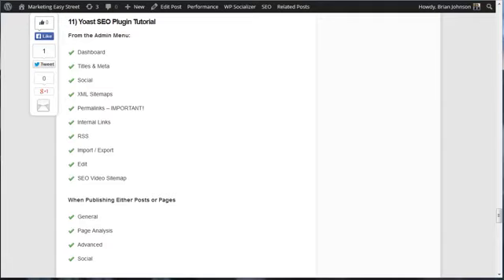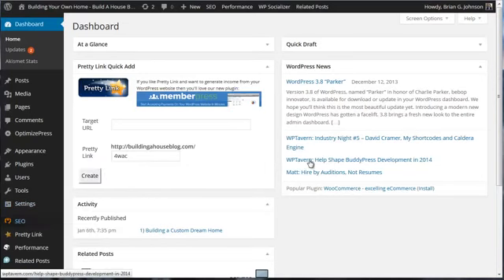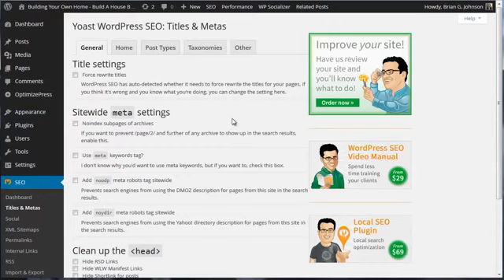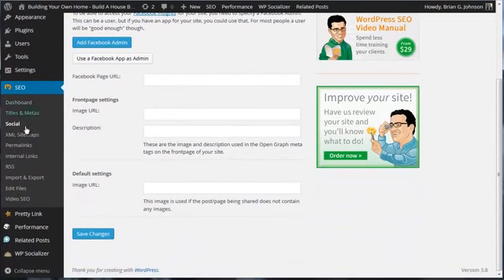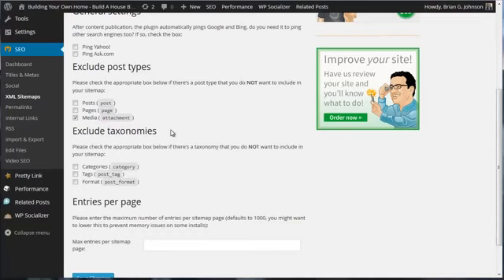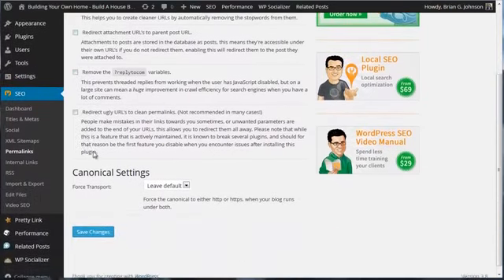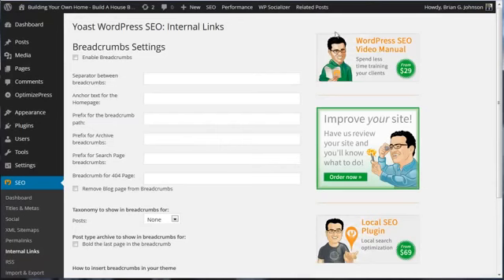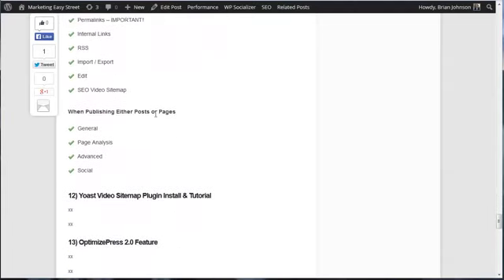how to use yoast plugin for seo optimization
tutorial how to use yoast plugin of optimization and improve seo ranking increase traffic on website